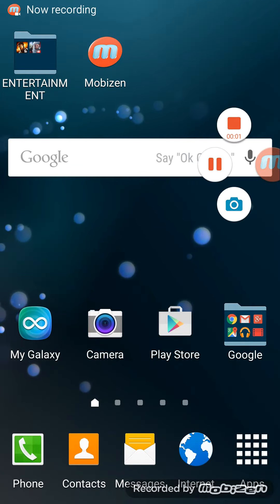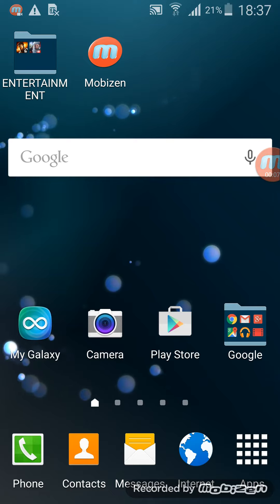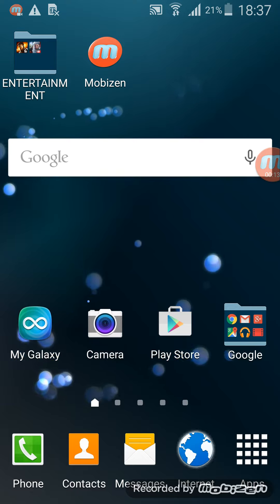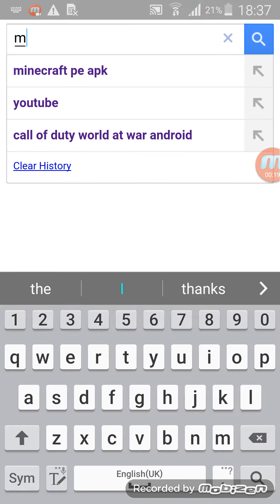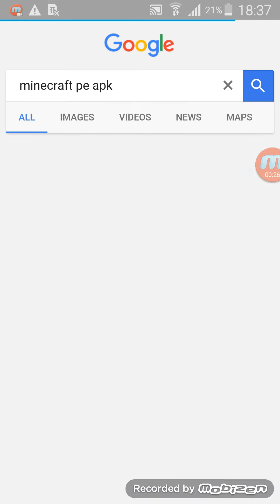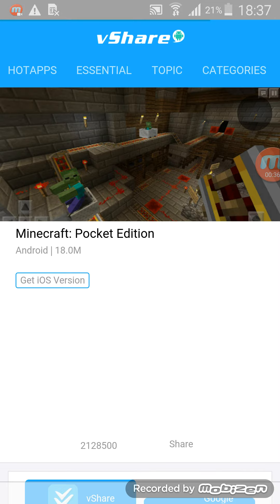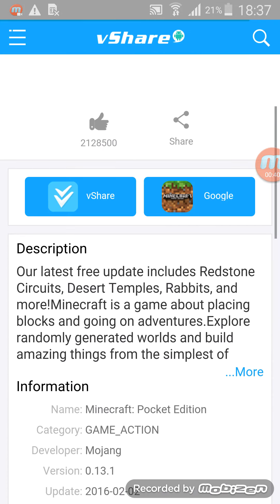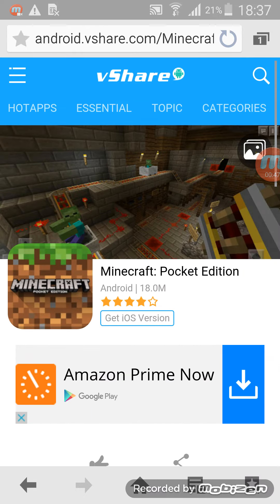How To Get Minecraft Pe For FREE On Android - %100 WORKS (fast and easy)